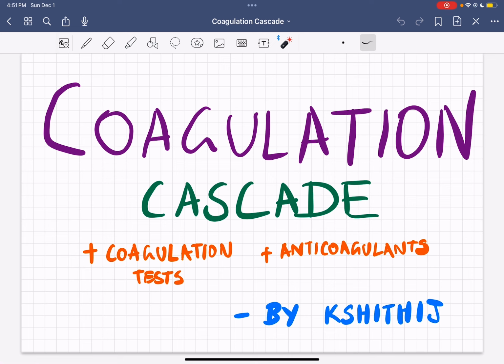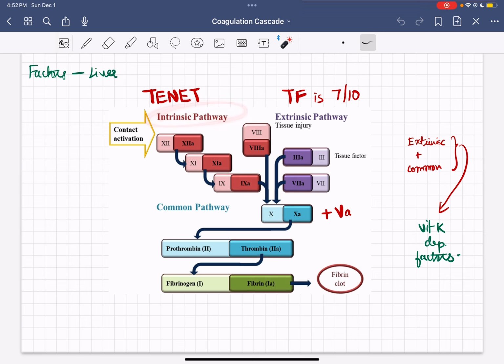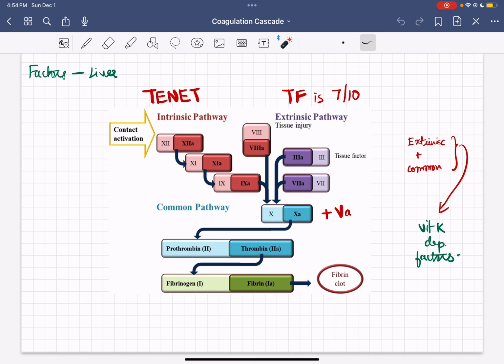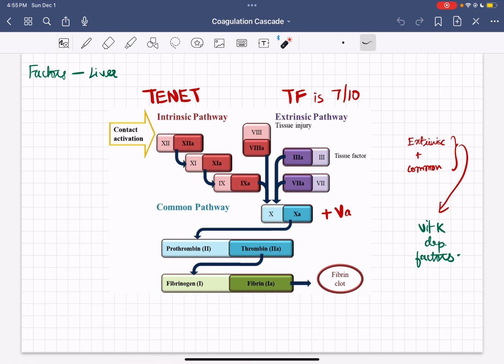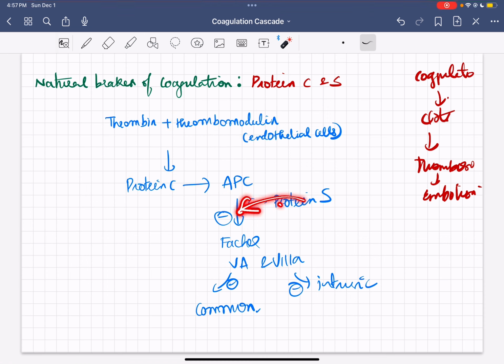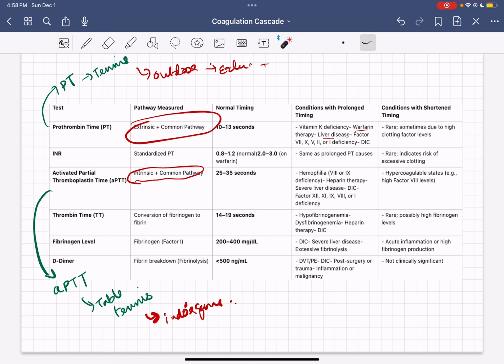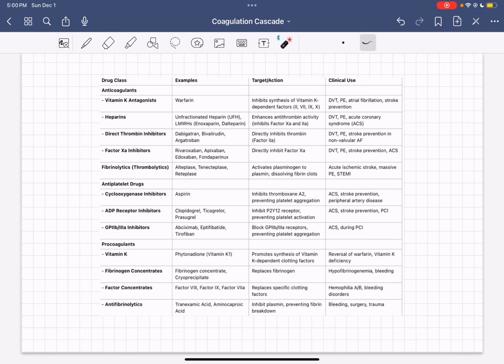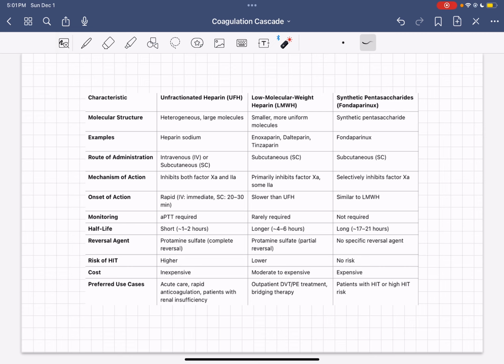Coagulation Cascade | Simplified & Easy to Remember | By Kshithij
Coagulation cascade is one of the most important pathways to remember and its one of the trickiest pathway to remember as it involves a lot of factors. But in this video i have simplified the cascade and explained it in such a way that you will never forget the coagulation cascade and its application!